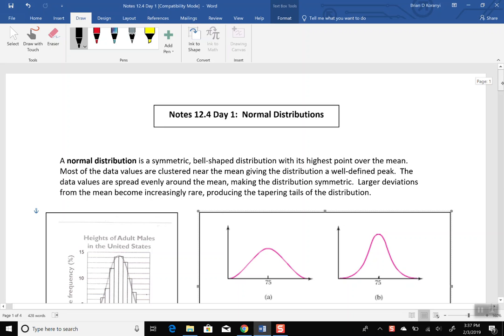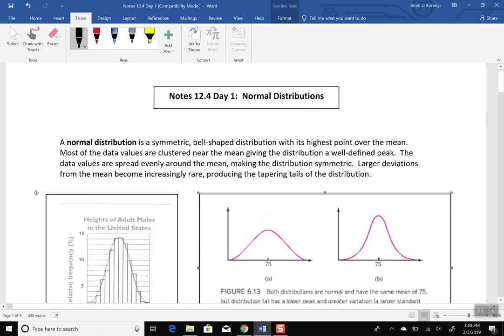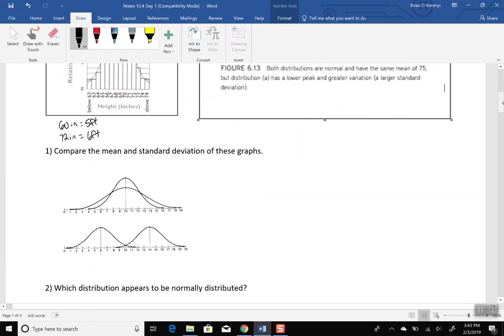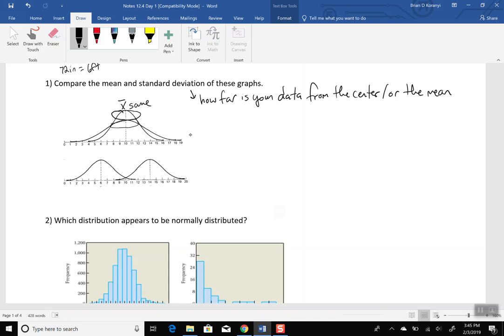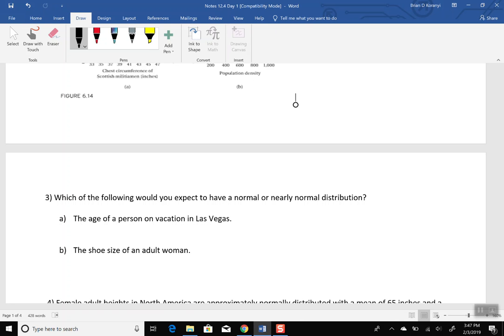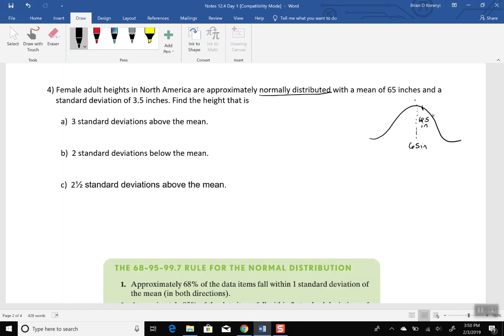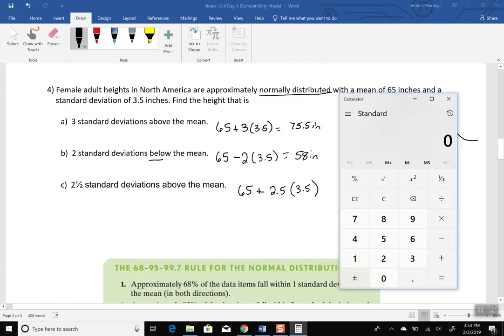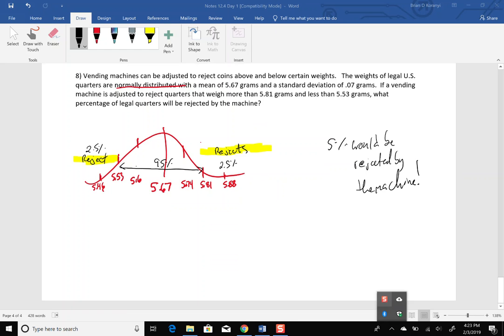12.4 Part 1 Normal Distribution Notes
AQR 12.4 Notes Part 1 Normal Distribution